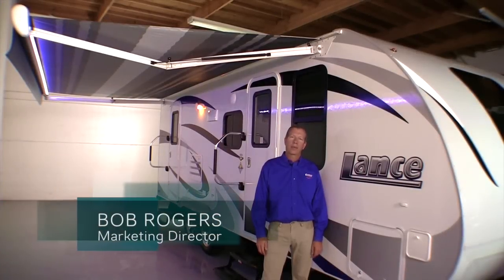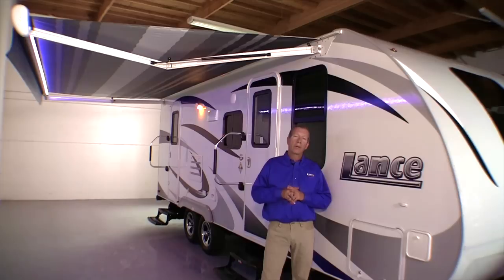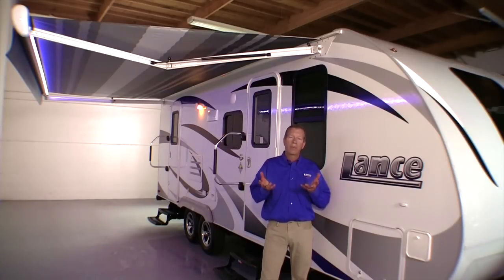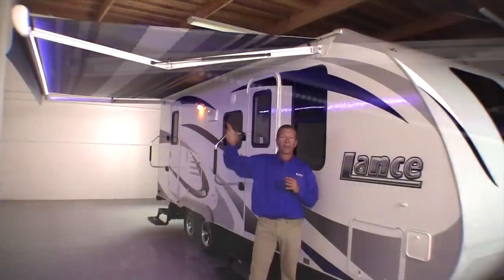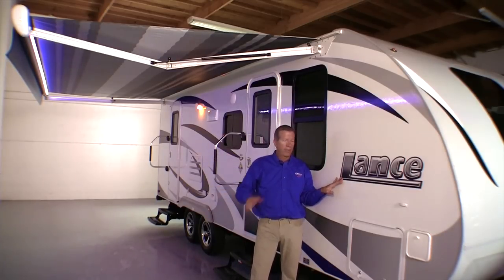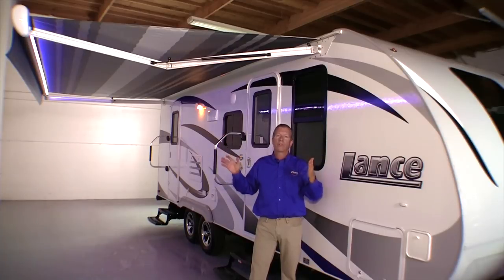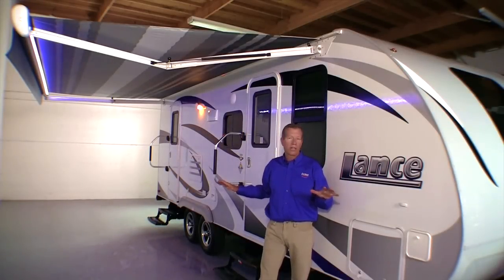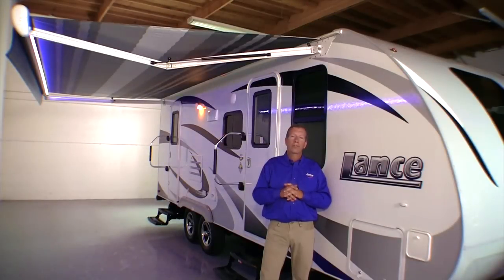Lance Camper: Travel Trailer Awning & Controls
Discover the Lance Difference Video Series - Travel Trailer Awning & Controls